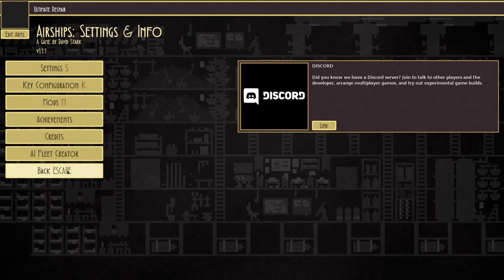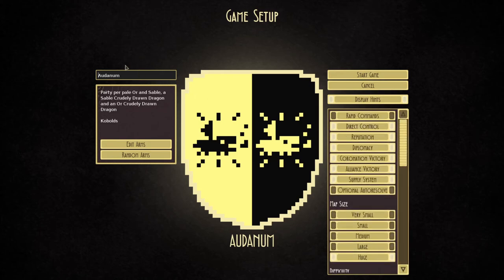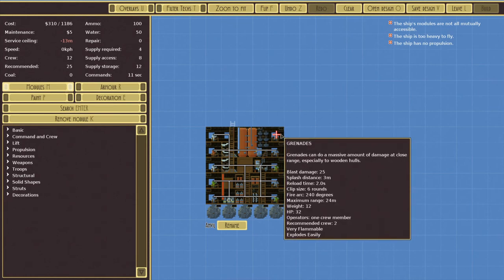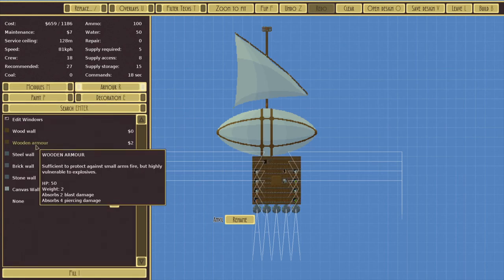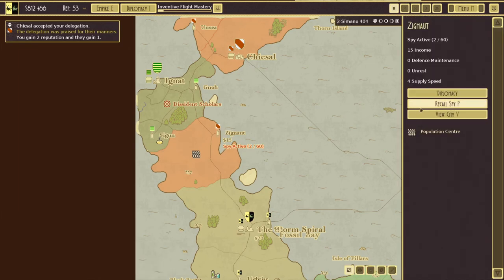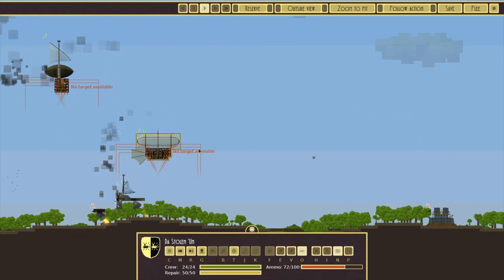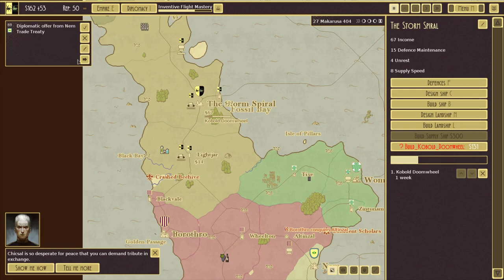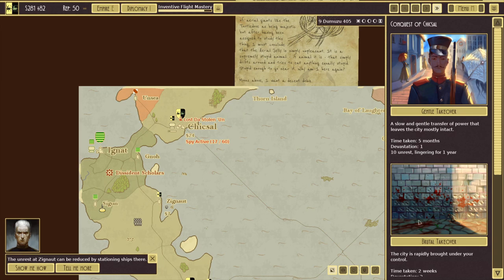ATTACK OF THE KOBOLDS - Airships: Conquer the Skies [S2:E1] Modded Conquest Let's Play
[SEASON 2: EPISODE 1] ATTACK OF THE KOBOLDS
In Doctor Chromium's Updated Bestiary of Cultures to Invade and Creatures to Shoot, the Kobolds of the Storm Spiral shall burn the World to the Ground!
Huge Thanks to Monsieur Mühldorfer for composing the Channel Theme!